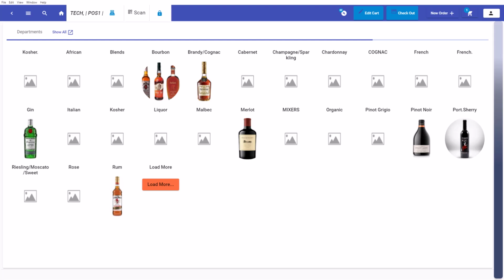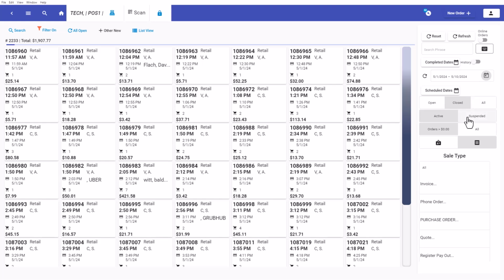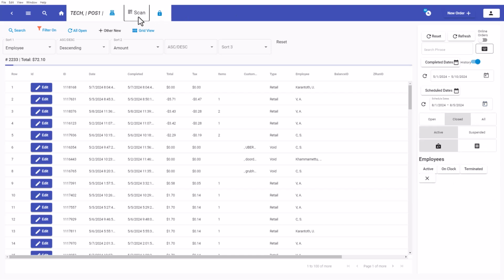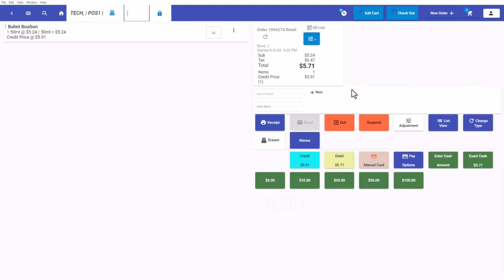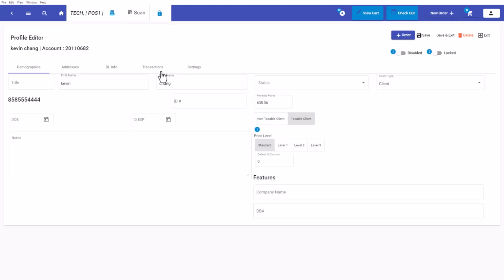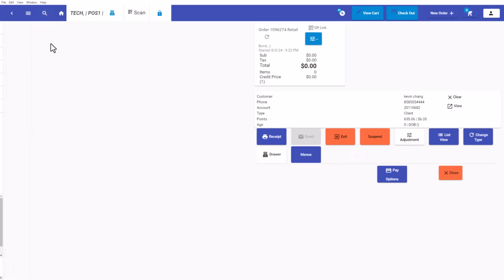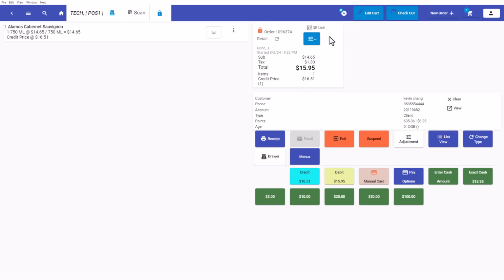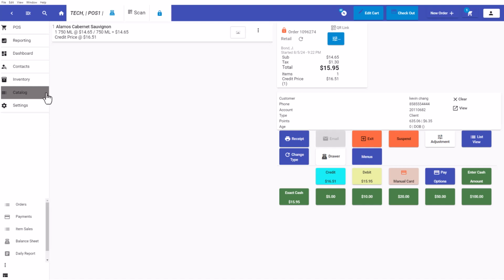Manager Intro To Navigation and Settings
Point of Sale Training